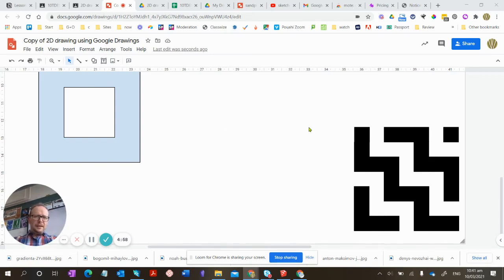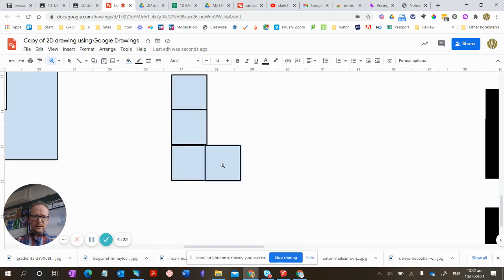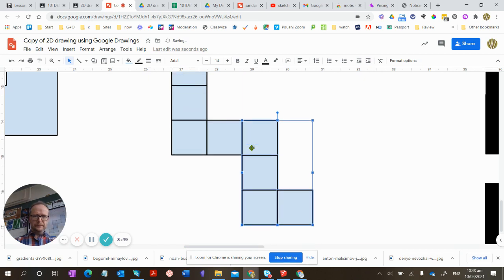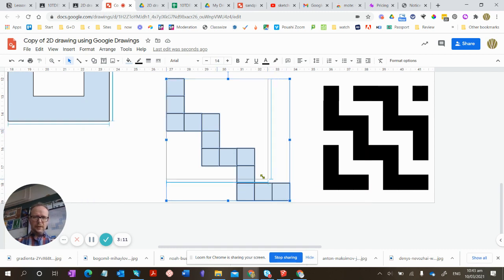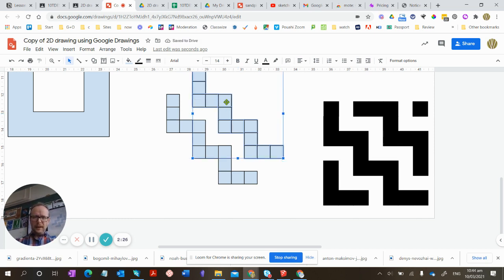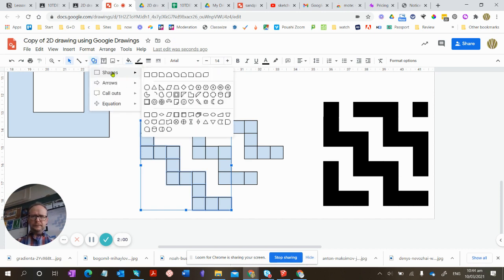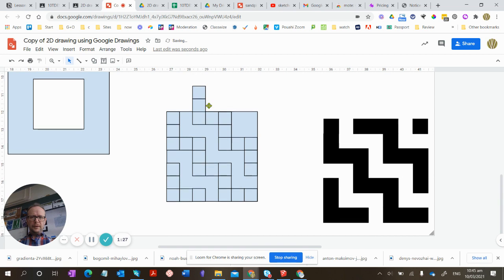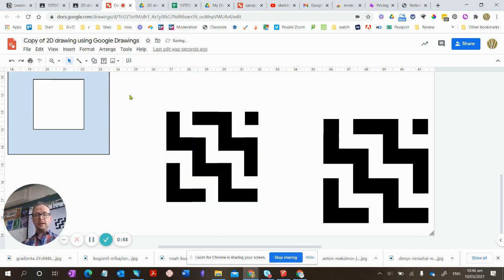2D drawing using Google Drawings